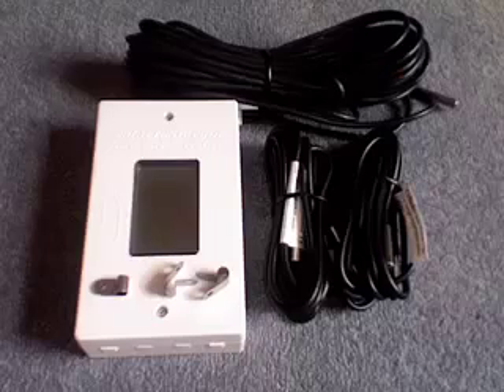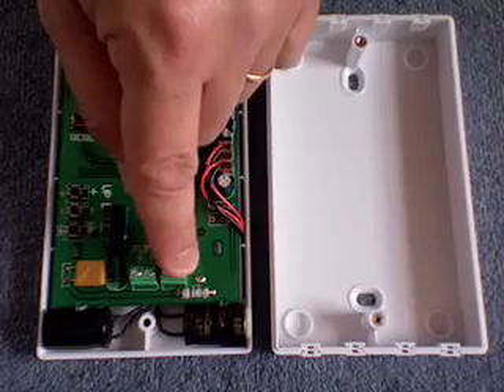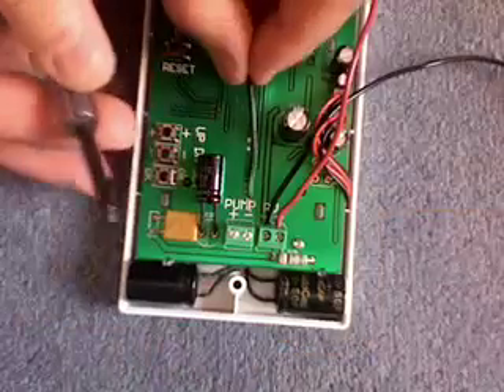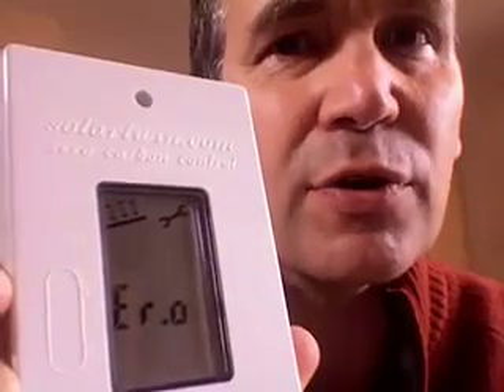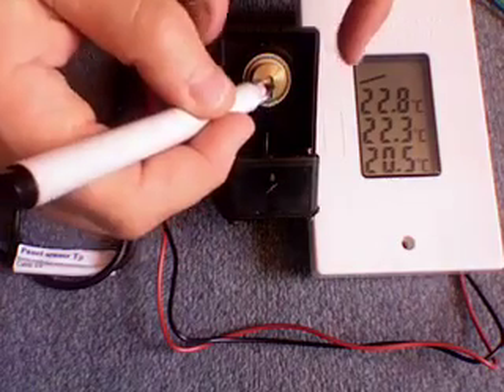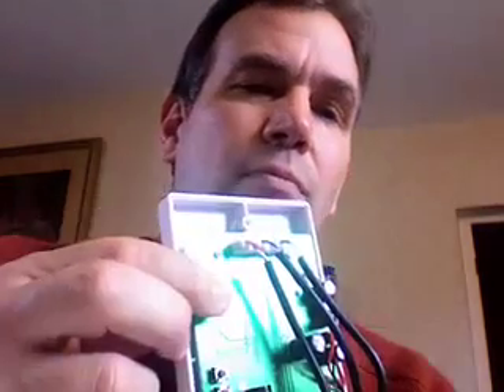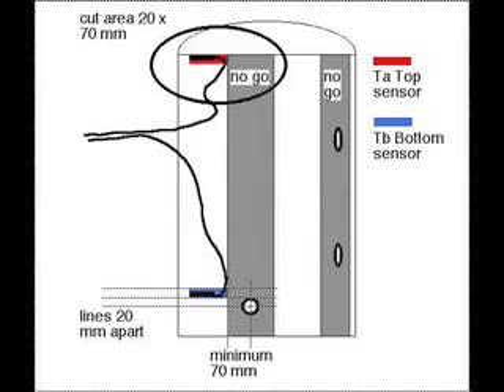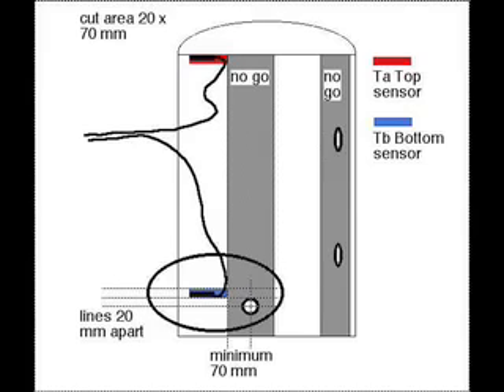Solar Heating System New PV Powered Differential Controller Boosts Performance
The best solar water heating systems can now dump their Achilles' Heel: the CO2 waste coming from using mains electric powered pumps for their solar panels. Here's how it works: this invention, a PV powered zero carbon solar differential controller to turn a brushless DC pump on and off when the water in the panel is hot enough to collect. Why was it not done before? Get rid of all parasitic power consumption and save energy with this amazing invention - it boosts carbon savings in solar water heating systems by 20%. Solar water heaters can now go green and ditch their wasteful carbon clawback worldwide. This is how to choose green solar technology with confidence.